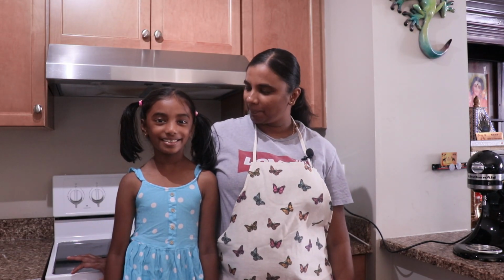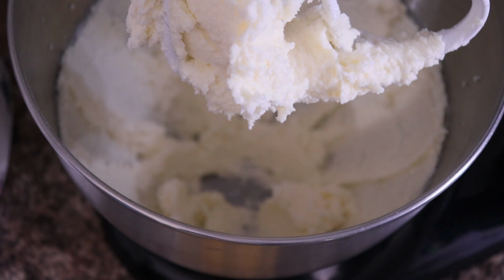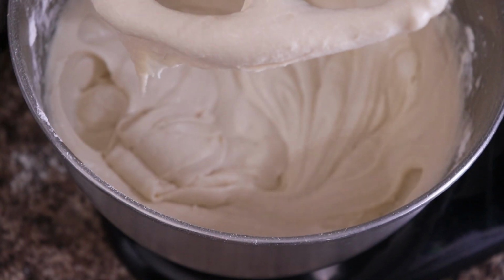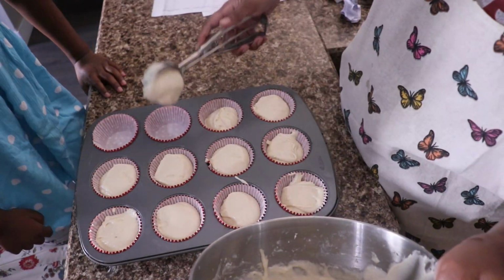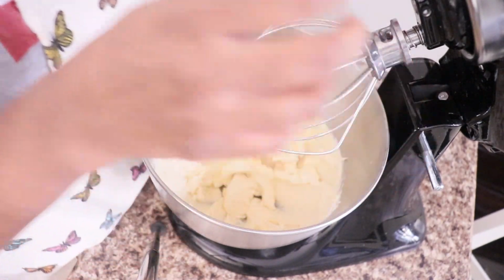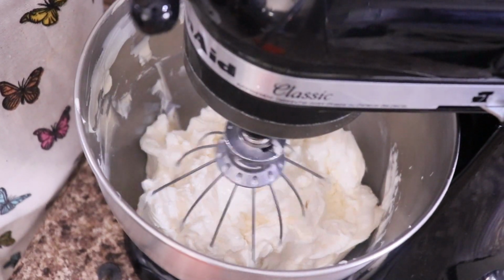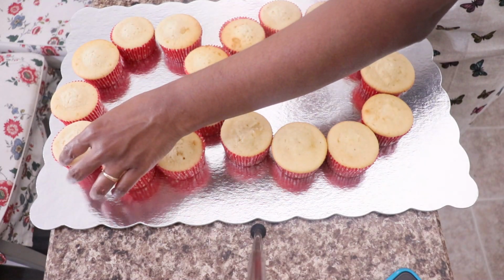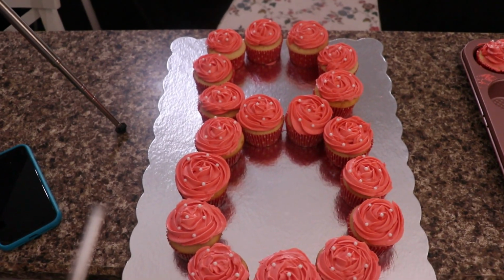Pull Apart Rose Flavor Cupcakes with Condensed Milk Frosting / daughter is turning 8!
This is my first attempt of making this birthday cupcake, i had made this cake with cupcakes with numerical style. I'm very happy with how it turned out for me!

Ingredients for vanilla cupcakes : Double all this ingredients if you want to make 24 cupcakes, this ingredients for 12 cupcakes

- 1 1/4 cups all-purpose flour
- 1 1/4 tsp baking powder
- 1/2 tsp salt
-1/2 cup unsalted butter softened
- 3/4 cup sugar
- 2 large eggs
- 2 tsp pure vanilla essence
-1/2 cup buttermilk

Buttercream Frosting Ingredients :

- 350g unsalted butter ( softened but not melted)
- 300g 1 can condensed milk ( chilled)
-150g crisco vegetable shortening
- food colorings any of your choice
- rose or vanilla essence